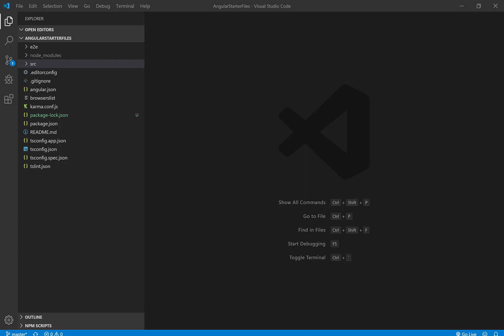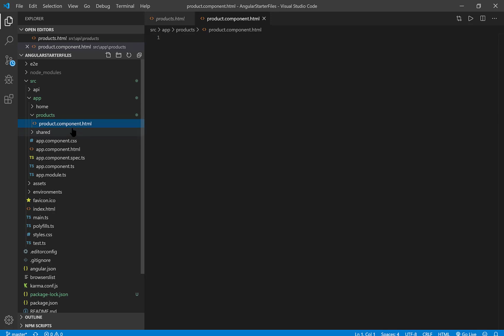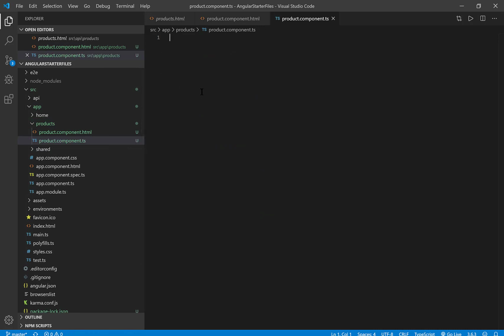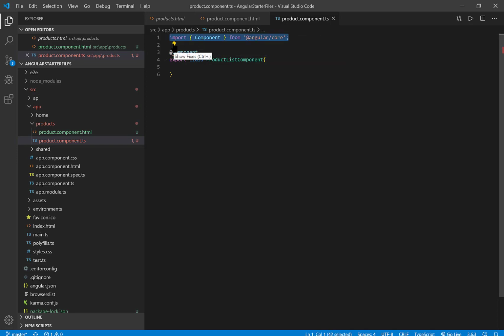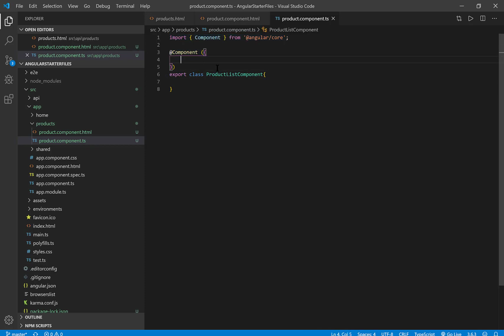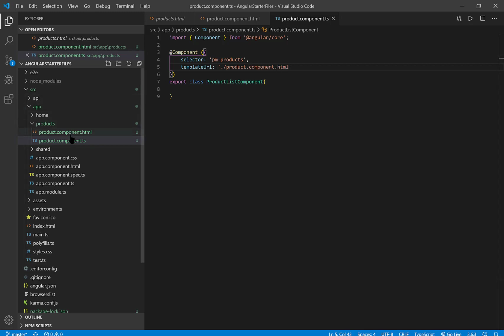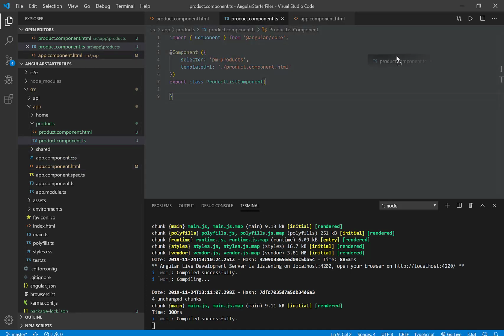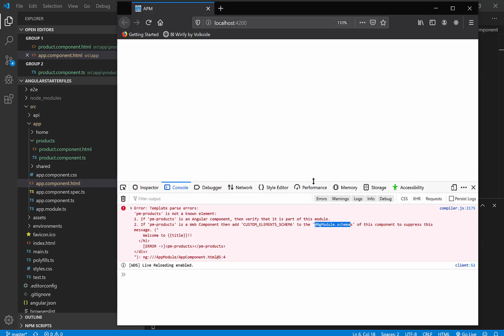Create Product-list Component